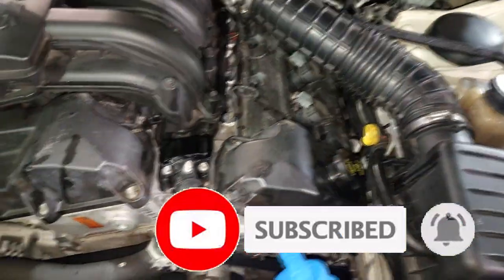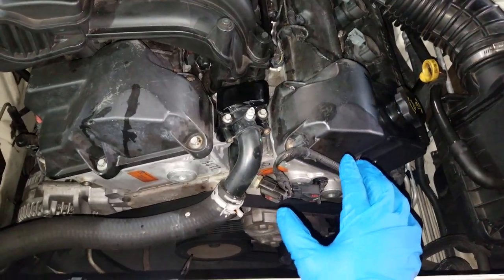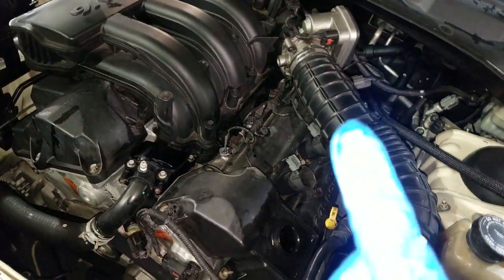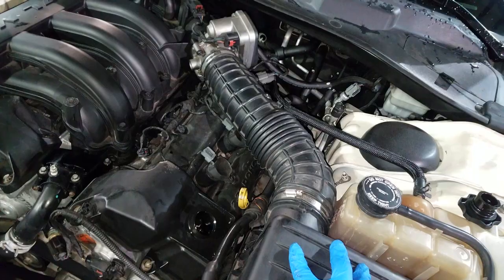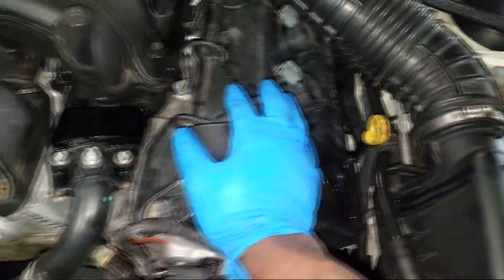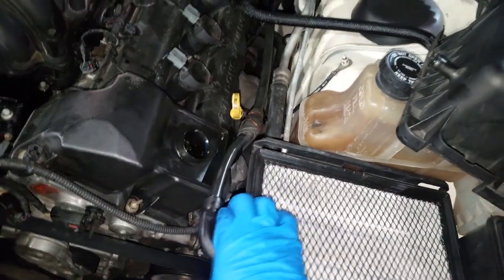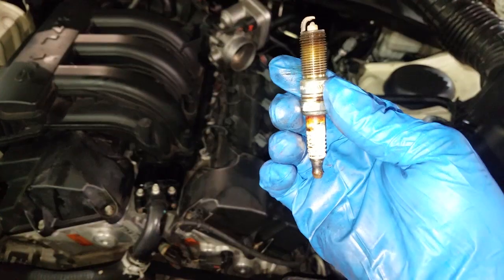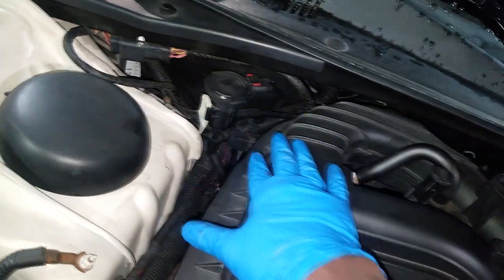This is why you should try a TUNE UP SPARK PLUGS first. P0300 Oil Burning Oil Consumption 2.7 Engine